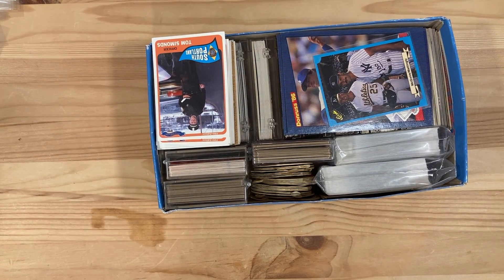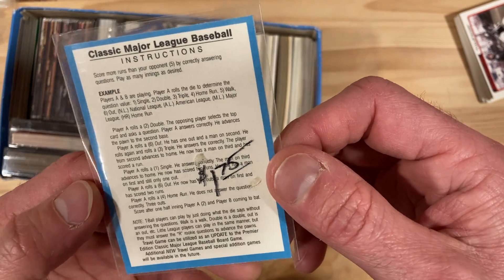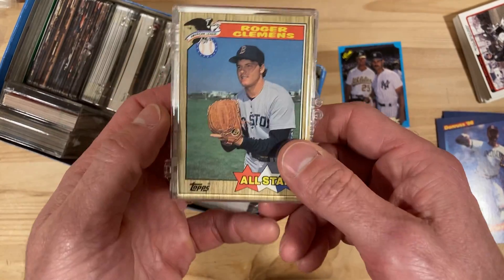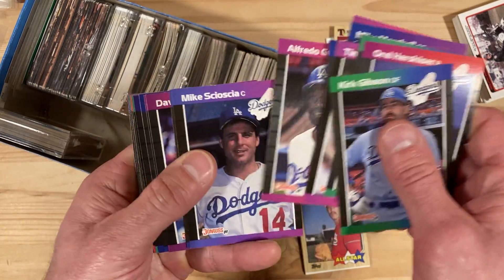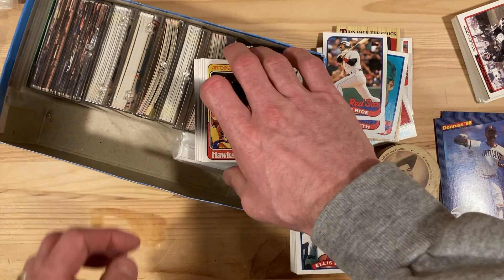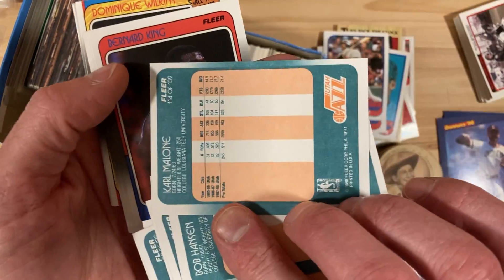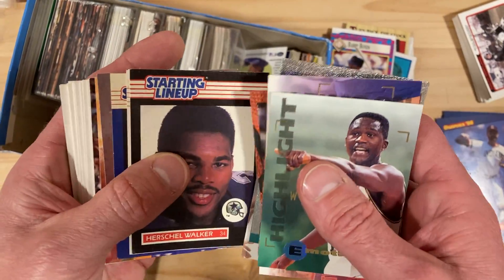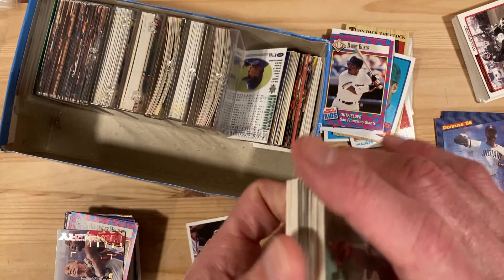Vintage Collectible Hoodsie Cup Tops?? Yep. 🤯🤷‍♂️